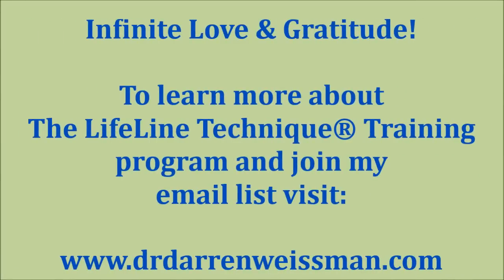What is Consciousness?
Dr. Darren Weissman developed The LifeLine Technique® as an integrative system for mastering the subconscious mind. To activate positive, rapid, and lasting transformation. In your thoughts, behavior, and your body's natural ability to heal. Every "problem" is a portal to the next greatest version of yourself. Do you need a LifeLine?

Develop a weekly habit of taking time to check in with your life and relationships. Create intentions with action steps to design your ideal life.

It’s an online journey for learning The LifeLine Technique® . The LifeLine Certification Program will empower you to create a daily practice of success and abundance in and among your personal, professional, and family life.

In this virtual event, you will go from feeling stuck in negative thoughts, limiting beliefs, and judgments to experiencing freedom in the present moment, discernment in your heart to make confident choices, a wave of...

In this online introductory course, you will gain skills to intentionally process your emotions and activate your own mind medicine for optimal health, balance, and purpose. The process is simple, powerful, and a consistently effective...

MIND MEDICINE IGNITE YOUR HIGHEST POTENTIAL Take a courageous dive into your subconscious mind to discover what motivates your thoughts and actions — to transform your self-limiting beliefs and start walking the path of your...

BECOME A CONFIDENT LEADER OF YOUR LIFE Embark on a self-discovery journey of consciously manifesting your very best life. Coaching with Dr. Darren will empower you to create a path...

This is an advanced course for Certified LifeLine Practitioners or students enrolled in the LifeLine Certifcation Program. This course will support you in creating your intentions for your LifeLine business and to manifest your individual...

Get exclusive access to FOUR powerful courses. The Heart of the Matter Course Wake Up and Dream Course Hack Your Mind to Heal Course Develop Your Own Mind Medicine Course Discover the hidden...

Self Help | Self Confidence | Self Love | Therapy | Confidence Motivation
Depression | Anxiety | Insomnia | Trauma